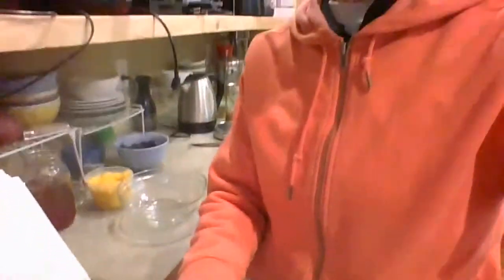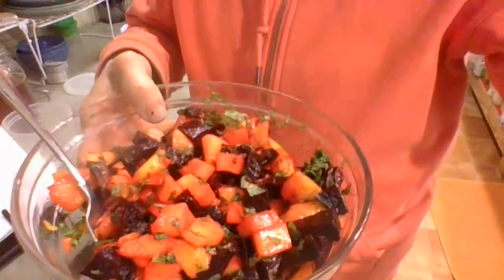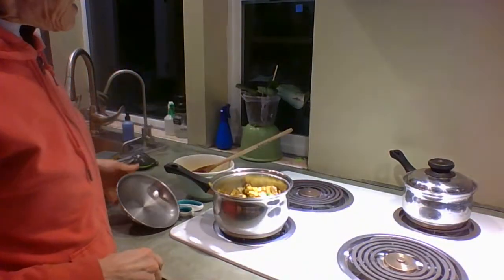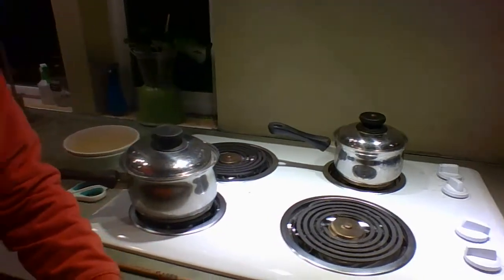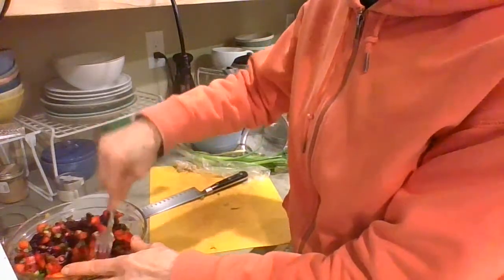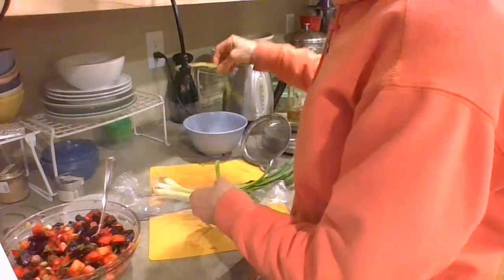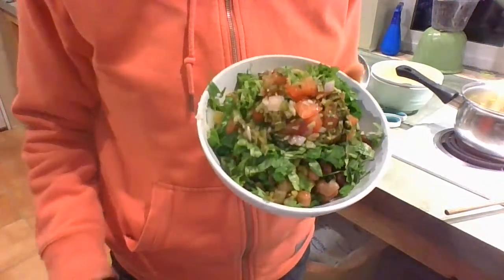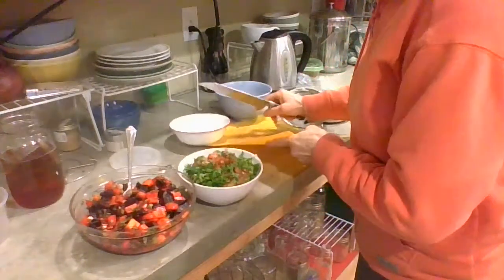Mexican Stuffed potatoes and Bodacious Beet salad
I adopted the Whole Food Lifestyle in July of 2020 and I've never looked back. I am so happy with this way of life, I hope to share with anyone who is interested but not sure how to eat this way at home or when on travel.